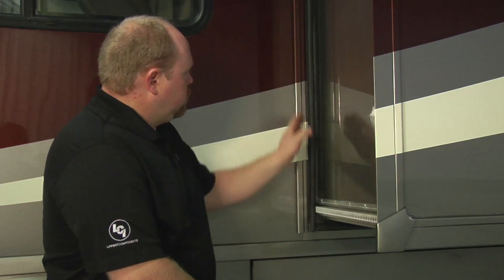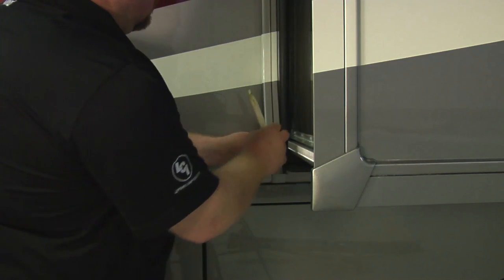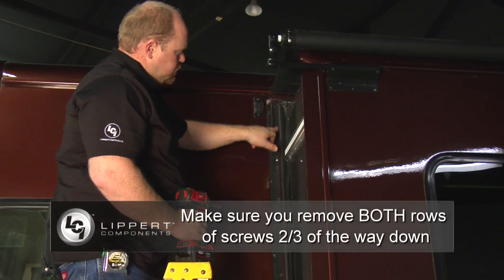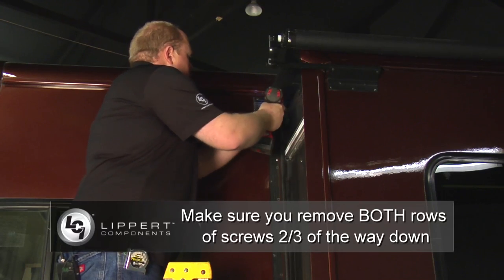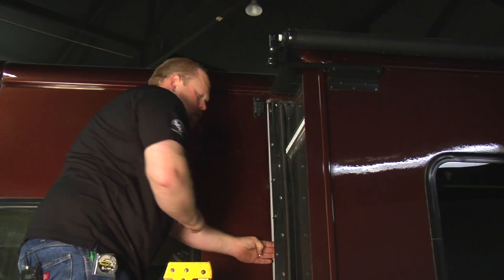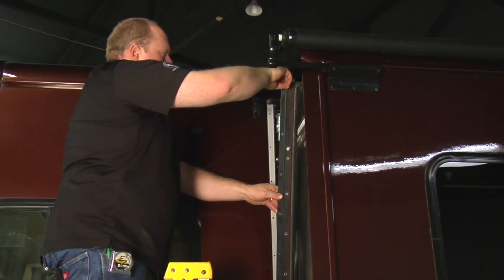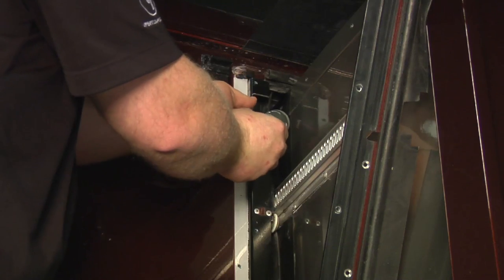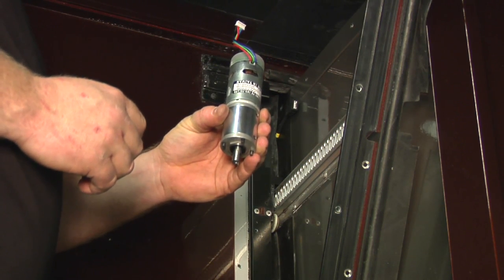In-Wall Slide-Out System - Motor Access